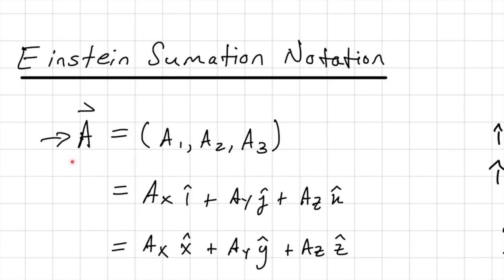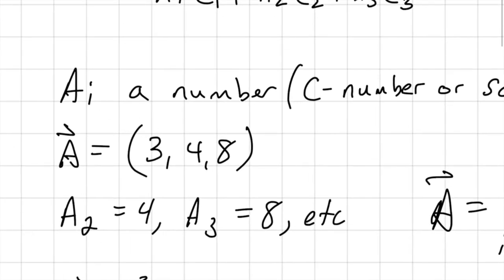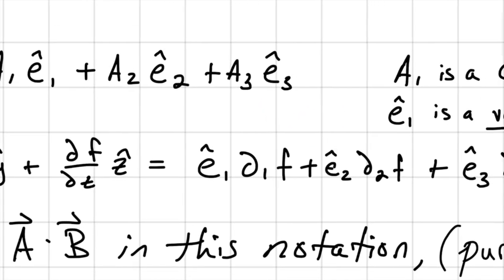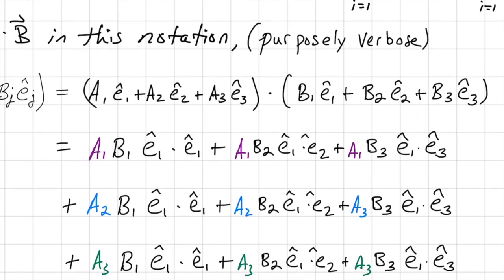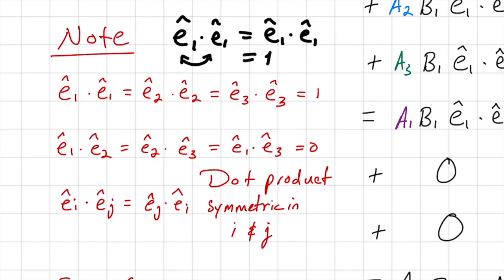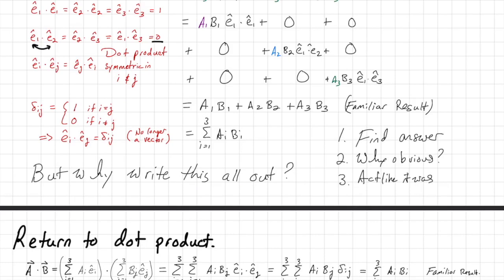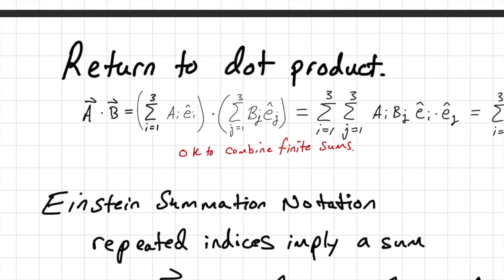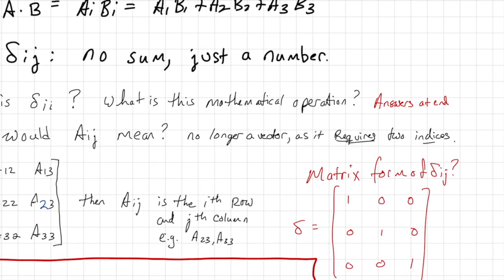Einstein Summation Notation Part 1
An introduction to a powerful notation that can dramatically simplify calculations involving vector mechanics. Useful for E&M, Quantum Mechanics, Field Theory and General Relativity.

Dr Dave